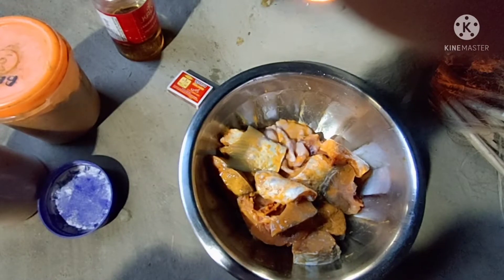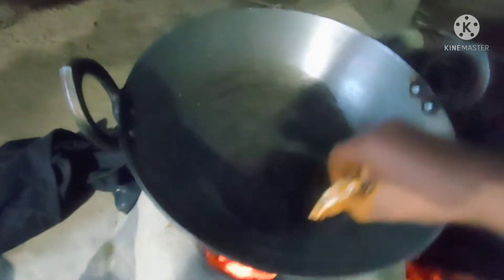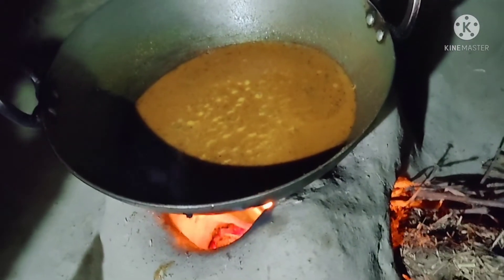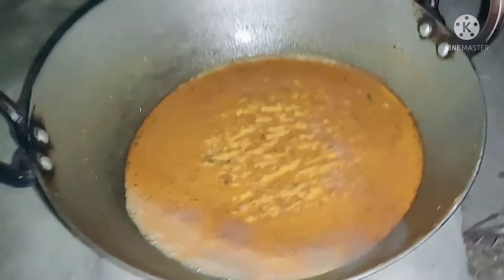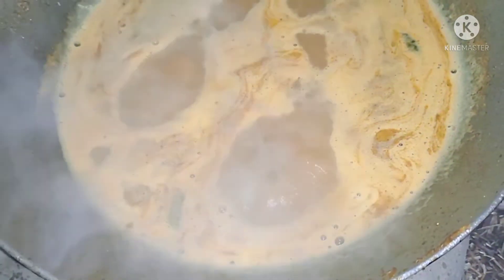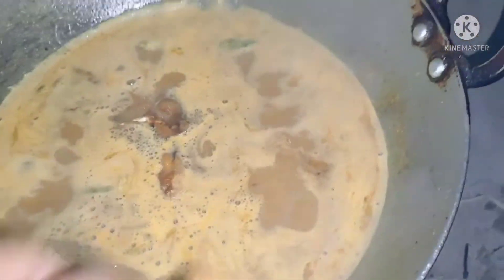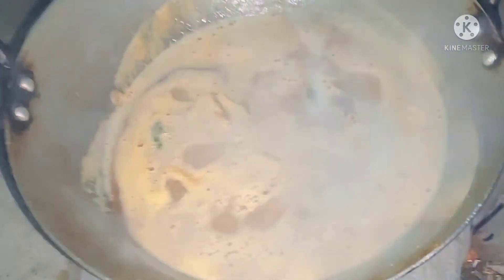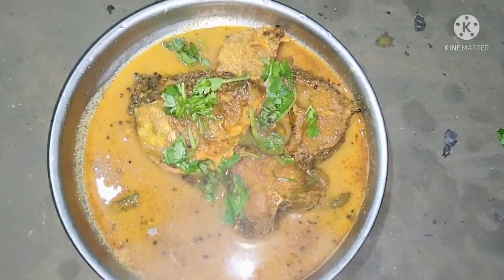desi style fish curry.....